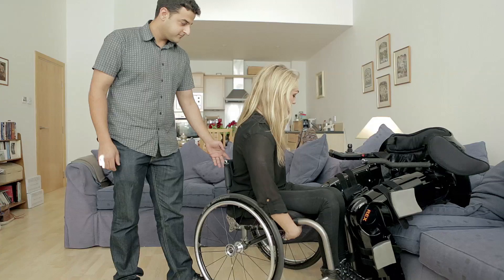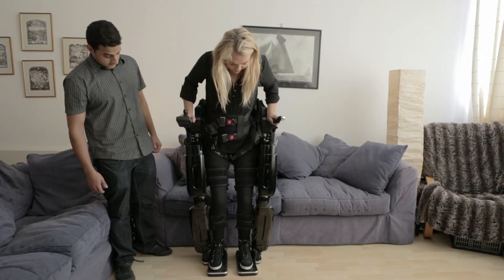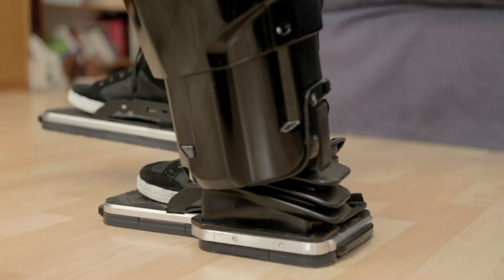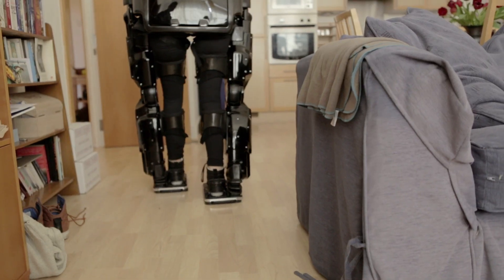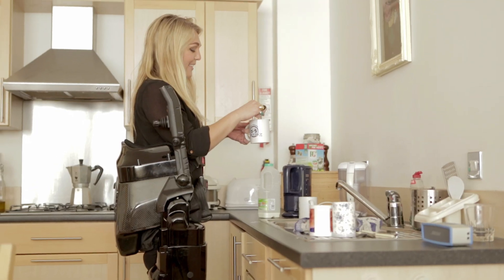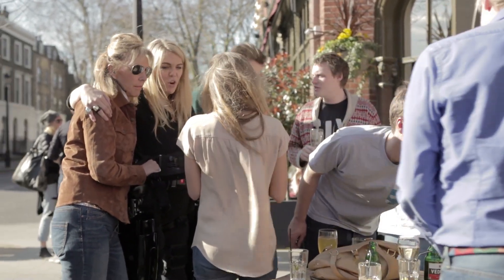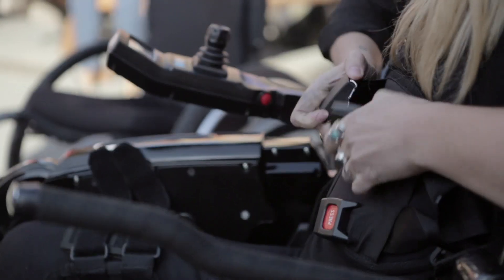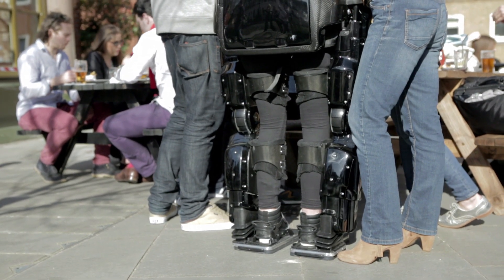Sophie Morgan - Walking with REX, the hands-free robotic walking device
Sophie Morgan discusses the benefits of using REX Personal, the world's first hands-free, self-supporting robotic walking device.